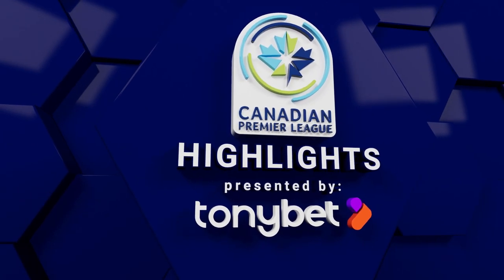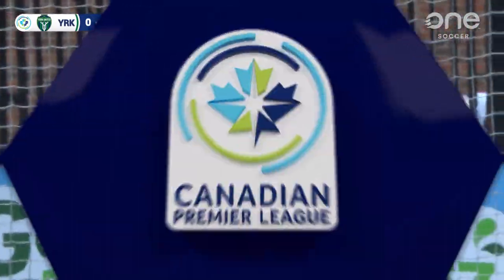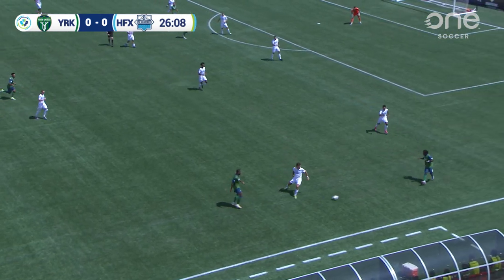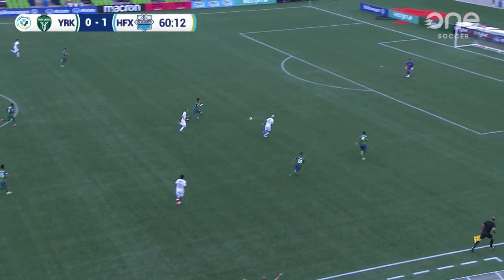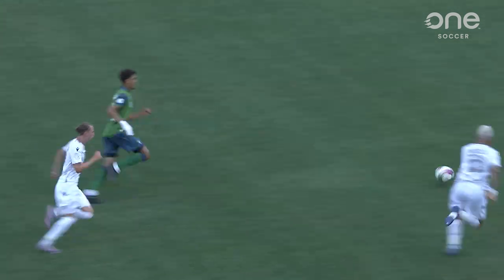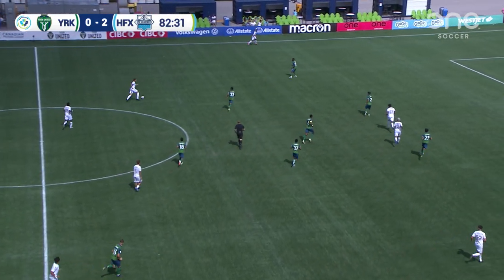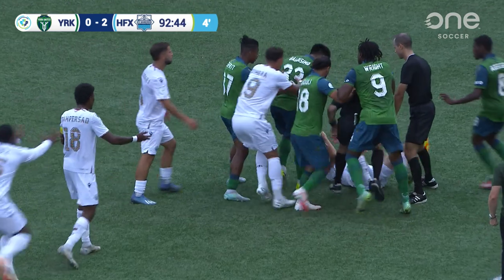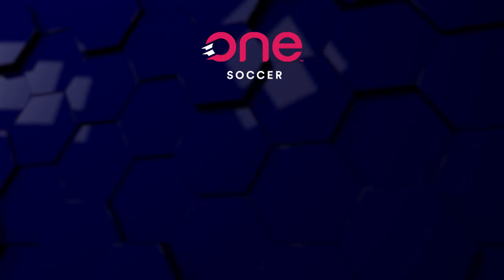HIGHLIGHTS: York United vs. Halifax Wanderers (July 30, 2023)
Check out the exciting highlights from this York United vs. Halifax Wanderers game from July 30, 2023. Experience the intense action, incredible goals, and impressive performances in this must-watch video.

Check out the OneSoccer platform by MEDIAPRO Canada, the Official Broadcast Partner of the Canadian Premier League.